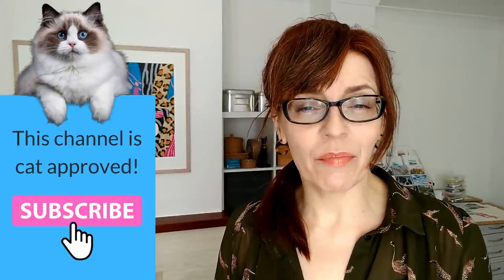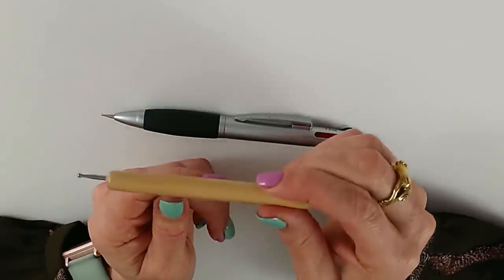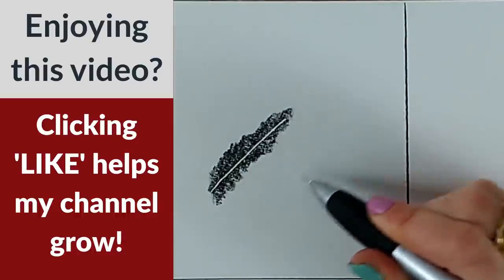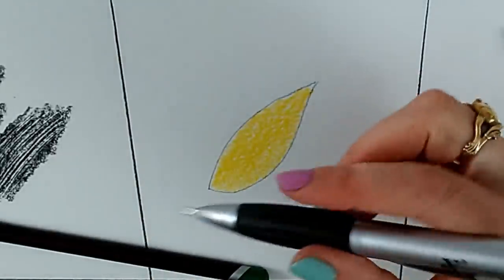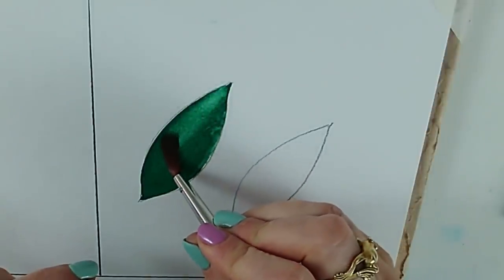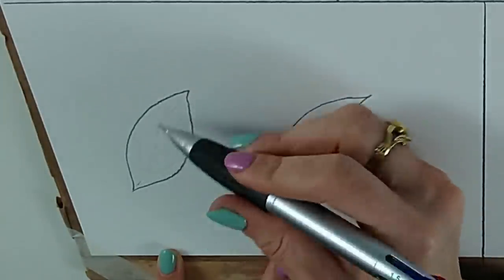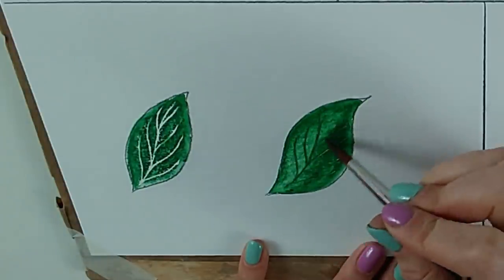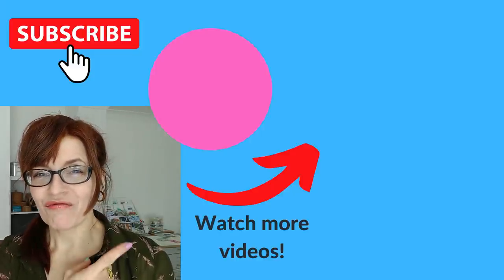Improve Your Art Skills with THIS essential Tool!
Improve Your Art Skills - In this video I show you a tool that professionals use to get fine line details across multiple art mediums including graphite pencil drawing, colored pencils, watercolor and acrylics. I will show you how beginners can improve their paintings and drawings fast!

TIMESTAMPS:

0:00 Introduction
1:25  All about embossing tools
4:35  Using and embossing tool with Graphite pencil drawings
7:52 Using and embossing tool with Colored Pencils
10:07 Using and embossing tool with Watercolor Paints
13:58 Using and embossing tool with Watercolor Pencils
17:32 Using and embossing tool with Acrylics and other mediums